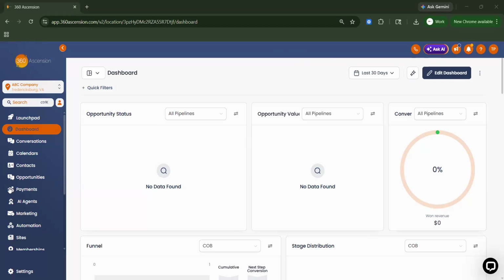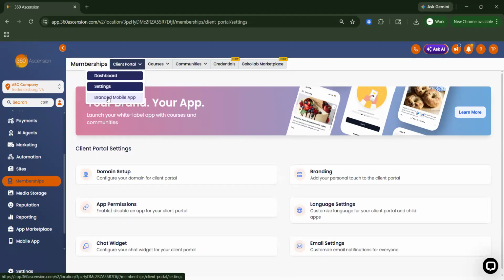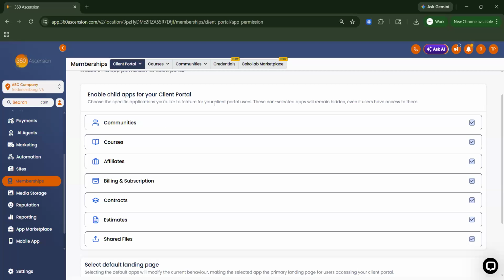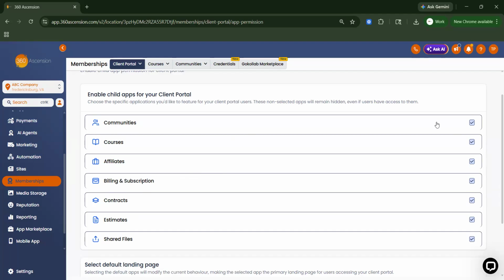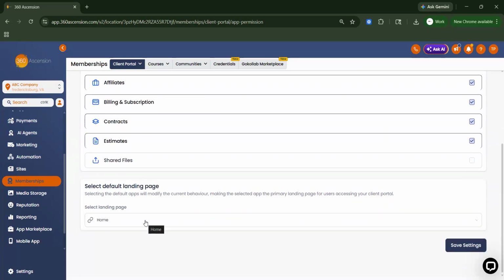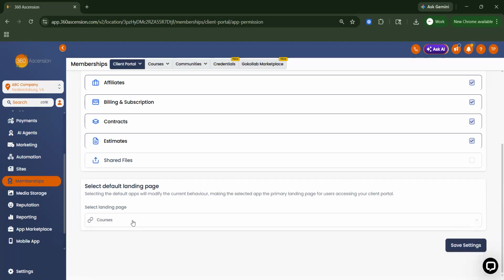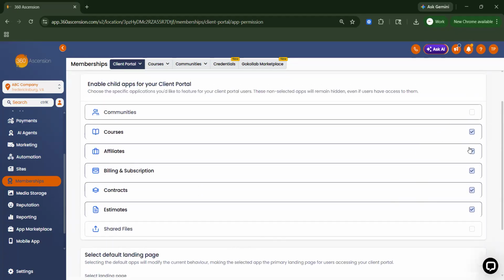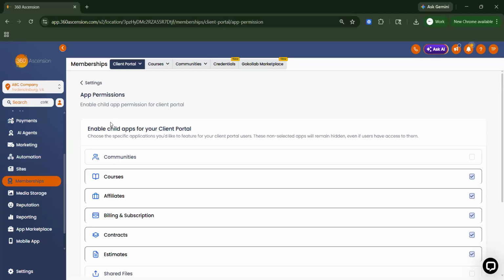How to Update the Client Portal Menu Options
360 Ascension is your all-in-one software solution designed to help entrepreneurs drive revenue and streamline business operations. 🚀

In this tutorial, we'll guide you through updating the client portal menu options to help you make the most out of 360 Ascension and take your business to the next level.